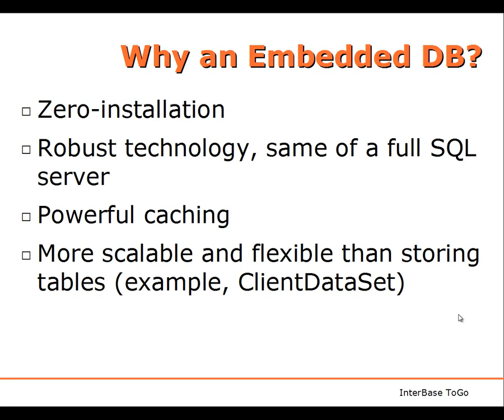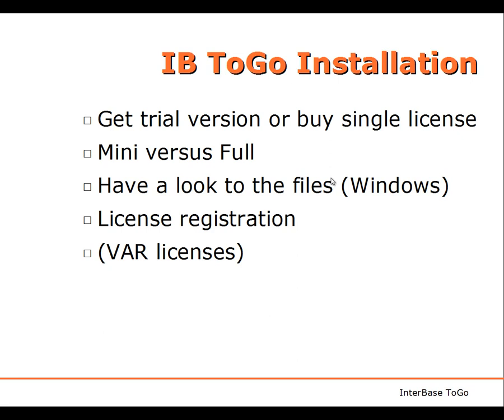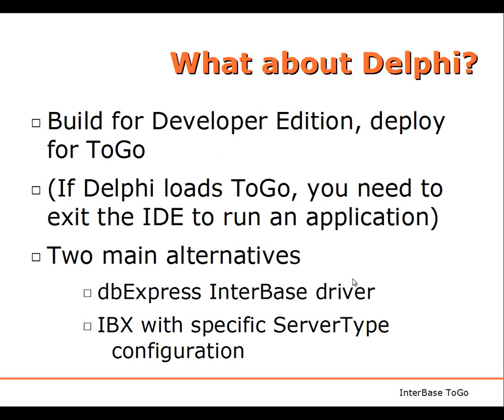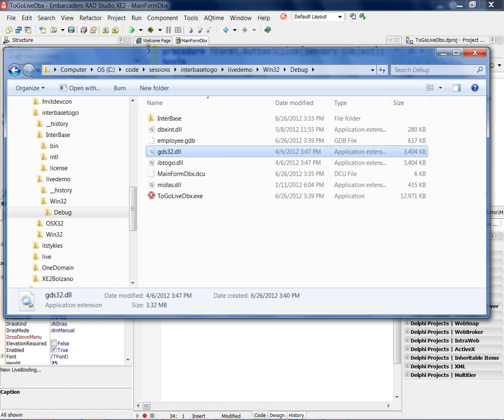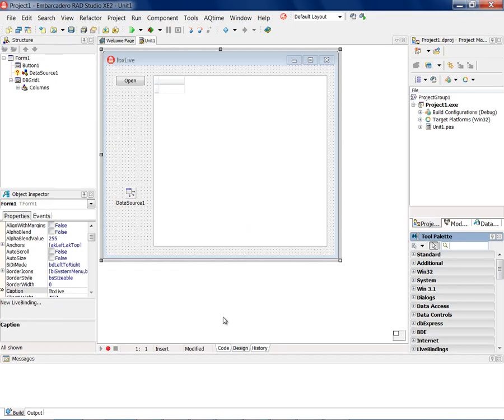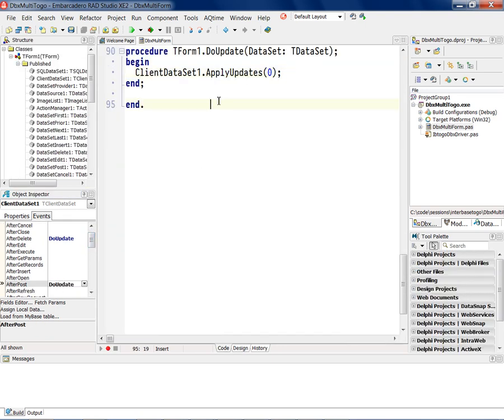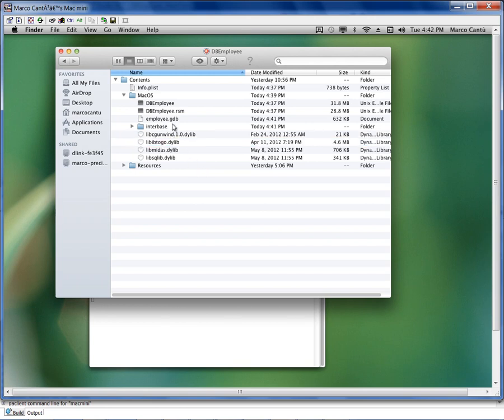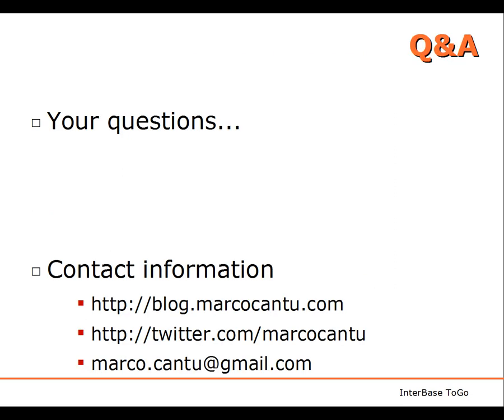InterBase: How to Embed InterBase into your Delphi applications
Watch this webinar replay with Delphi expert, Marco Cantu, to learn how to embed InterBase into your Delphi applications.